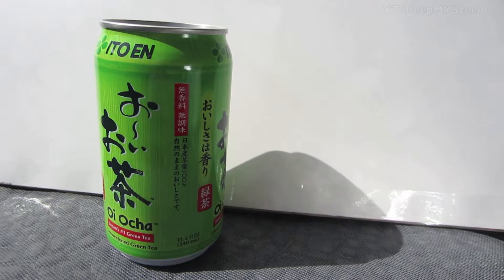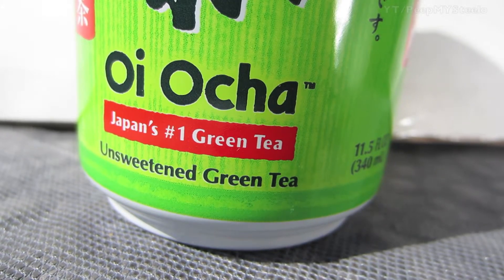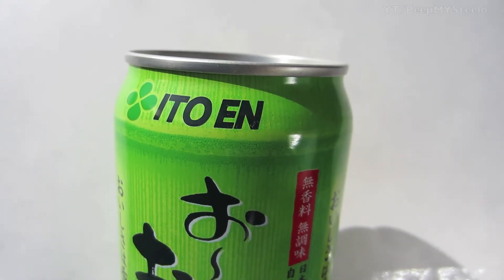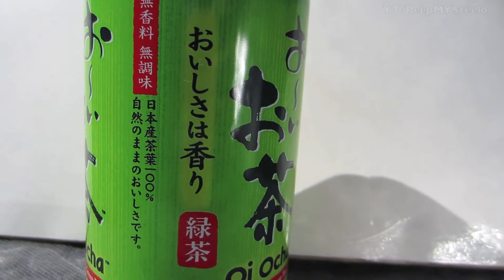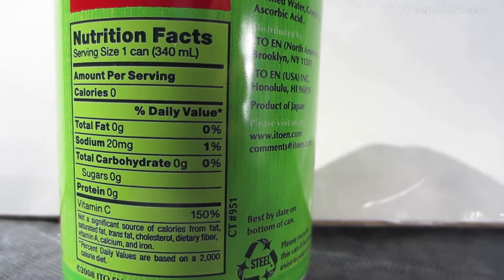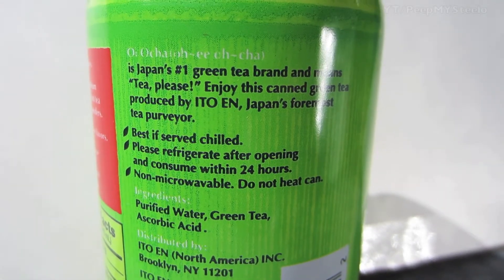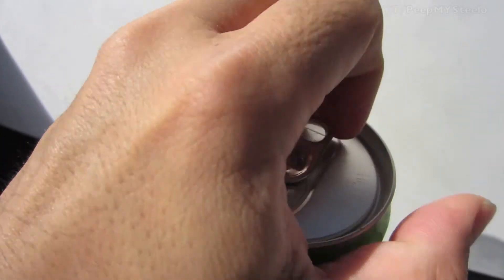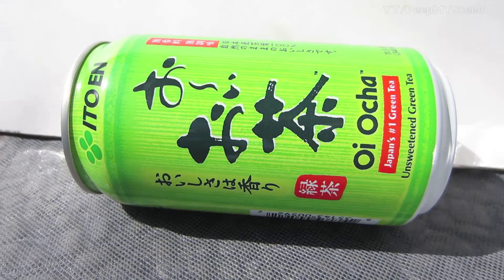Japanese Green Tea w/ Caffeine in Can For Iced Green Tea Drinks For Refreshment & Health Benefits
Ito En Oi Ocha green tea claims to be Japan's #1 green tea.  Whether or not this is true, it definitely is tasty and smooth.  This type of canned tea from japan is the best green tea for iced green tea drinks.  With some fruit or fruit flavoring, these can be a great base to create refreshing iced green teas.  The many benefits of green tea have been written and talked about only and in text for decades, from being good for digestion to helpful as a fat burner and for weight loss.  From leaf or green tea extract, there are many forms it takes and types like the now popular matcha green tea powder.  Even big brands like Liptoon make green tea bags for quick and easy hot tea at home or on the road.  But some of the most popular ones are the Japanese green tea brands and loose leaf teas like Jasmine green tea.  Of course, these days, organic teas can be found in this classic varietal type as well.  If you like to drink hot green tea, then this canned Japanese green tea will be a great caffeine drink for on-the-go tea drinking.